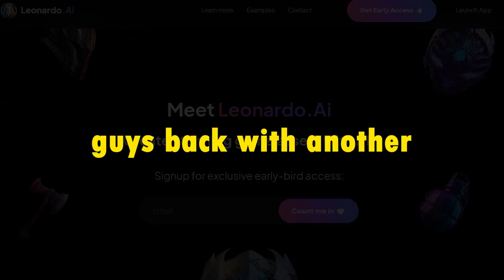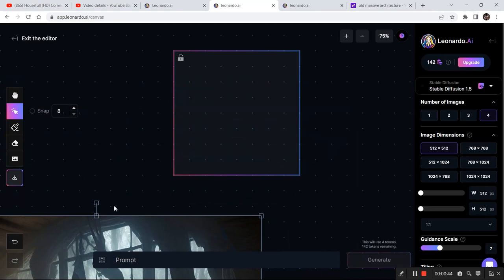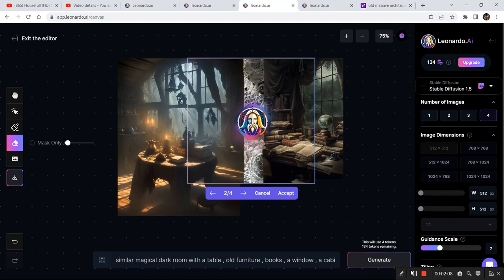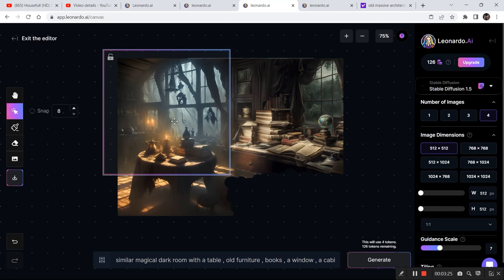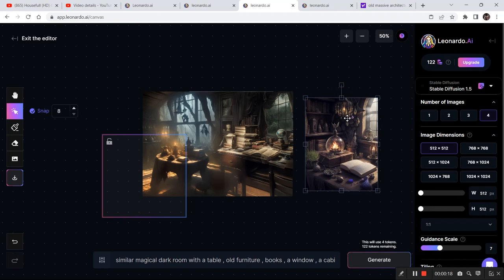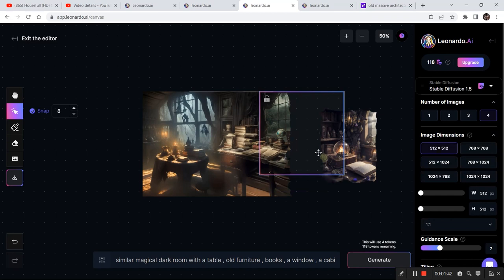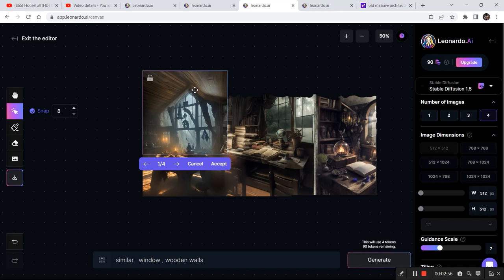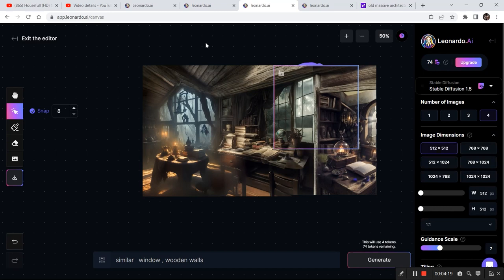Leonardo AI Canvas Editor | AI Photoshop Alternative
AI art has gone very far and many art generation tools  have been released
 but leonardo.ai has many features unlike midjourney,  and some of the other comparators in its category it has a very user friendly interface with a lot of features

\\ VIDEOS \\

AI image editor ,  midjourney , Leonardo AI image editor ,  chat GPT ,  text to image generator
 easiest way to edit images using AI ,